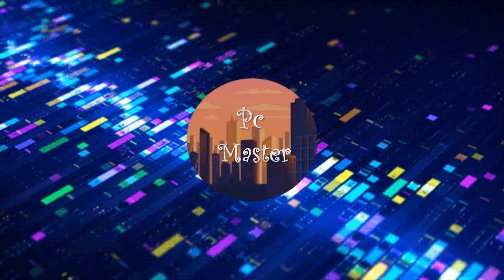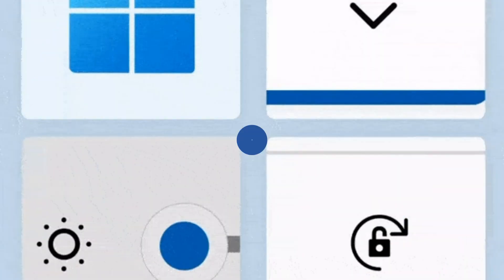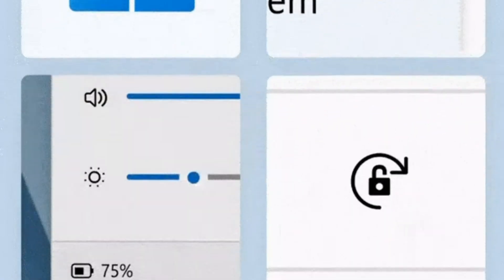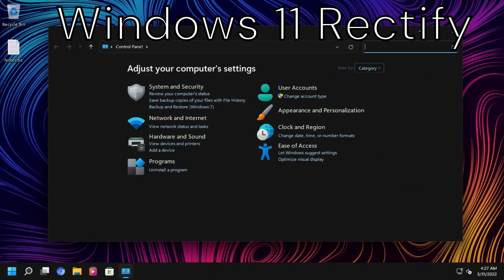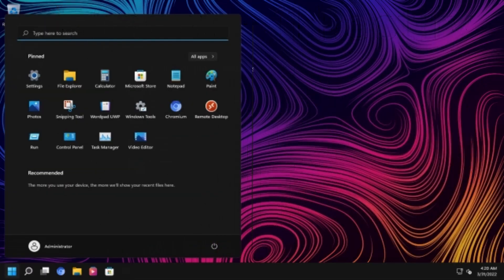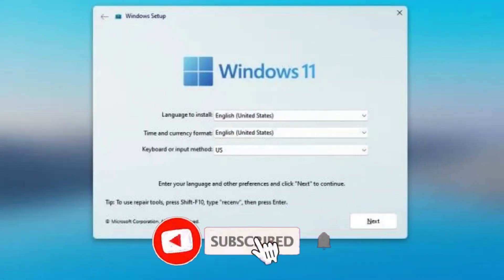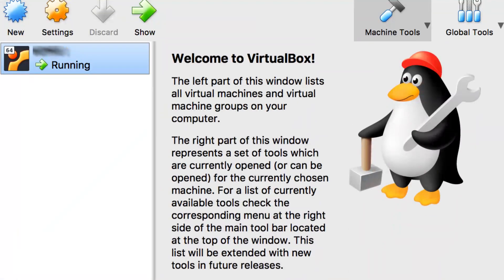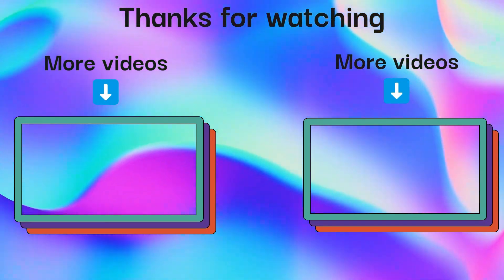Windows 11 Rectify! 🪟